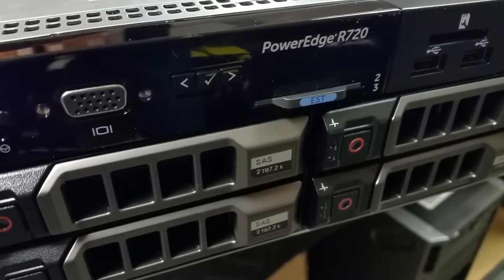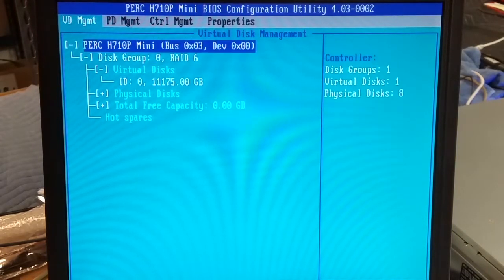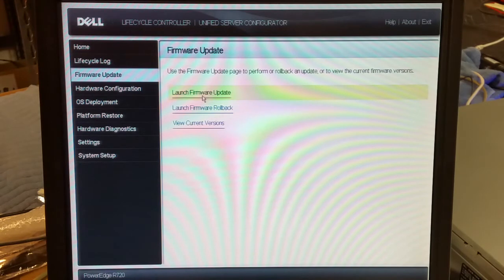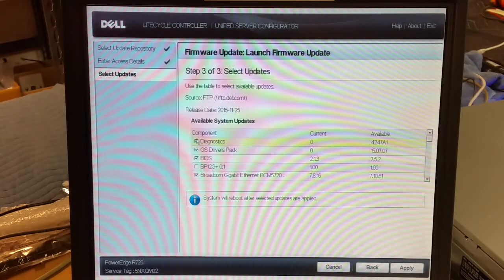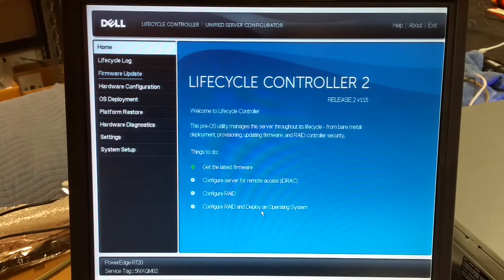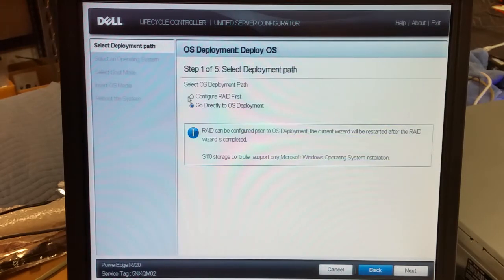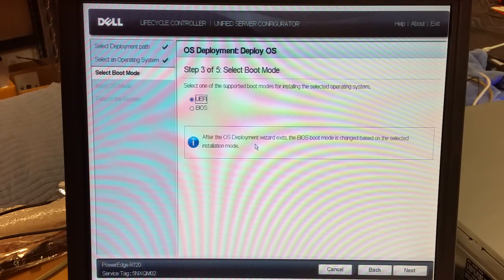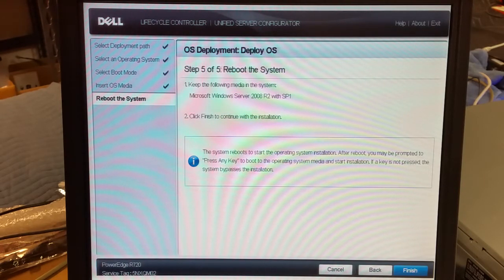Dell R720 installation of Windows 2008 R2, or 2012 R2 on R730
I'm showing 2008, but really it's the same procedure for 2012. One note is that if you have your bios set to EUFI, it won't let you gain access to the RAID controller, you must switch boot mode to BIOS, then you can use CTRL-R to setup your RAID array, then switch back to EUFI. If you keep boot mode set to EUFI, you must select the "Configure RAID" during the OS Deploy function.